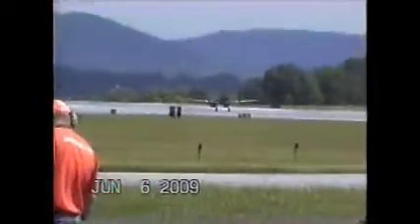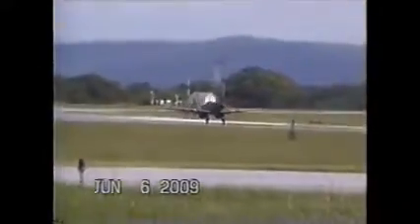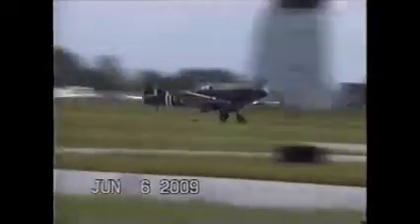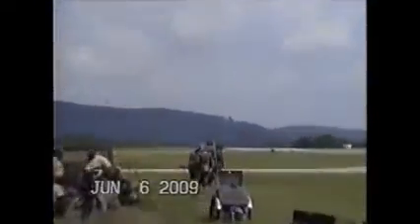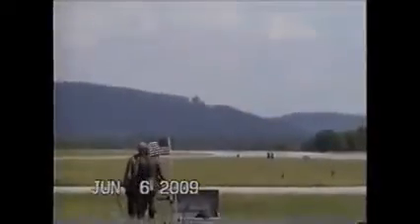Supermarine Spitfire MK18 demo flight at Reading PA June 2009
Aerobatic flying display by Jim Beasley at World War II Weekend.